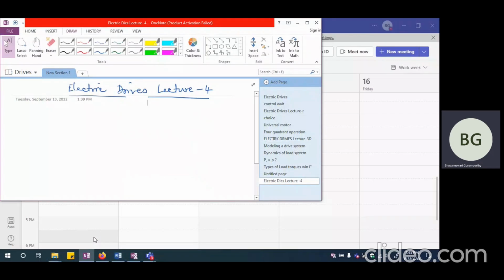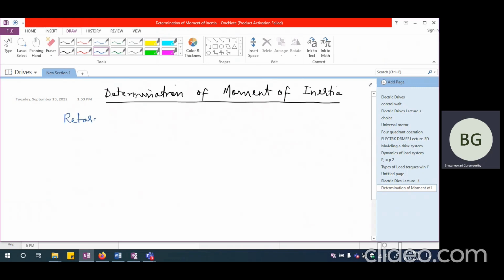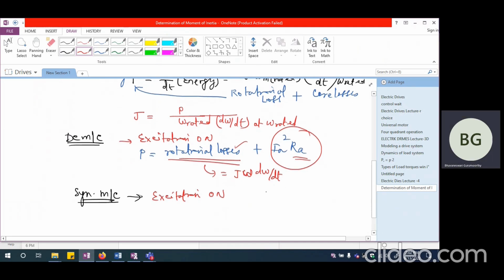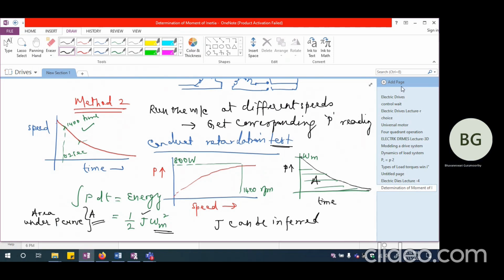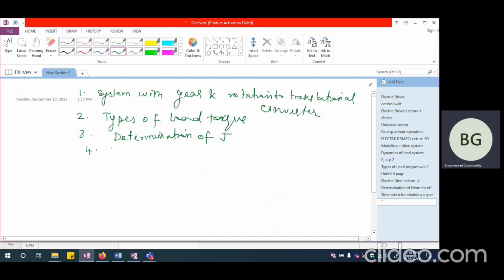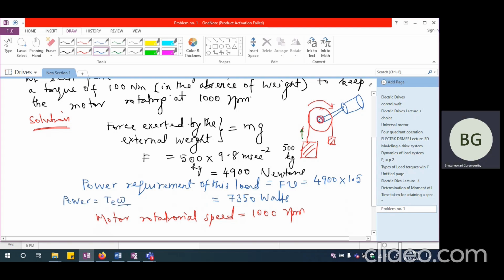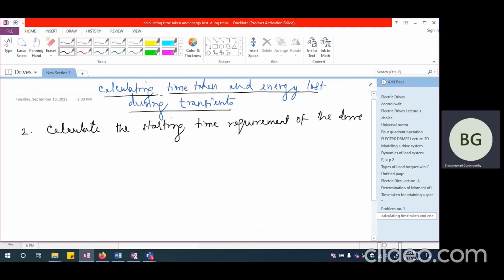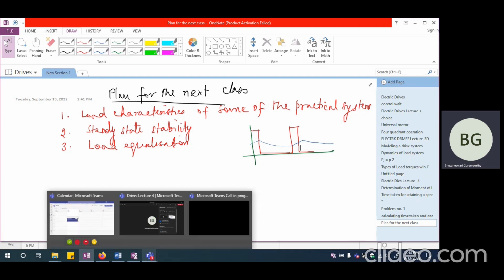Drives L4: Determination of J and time & energy loss calculation during transients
Determination of moment of inertia and a few numerical problems on dynamics of load system